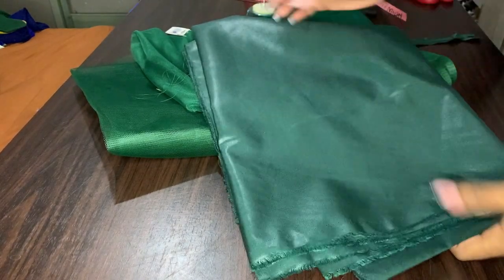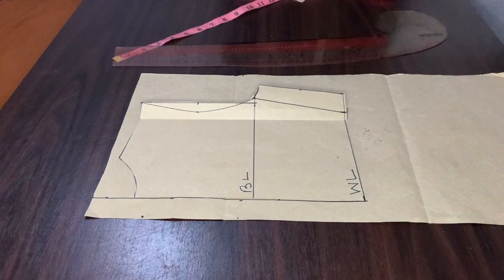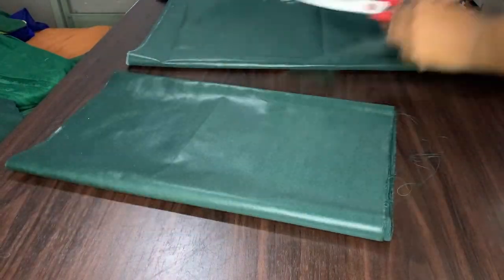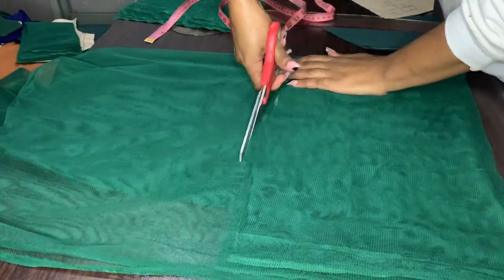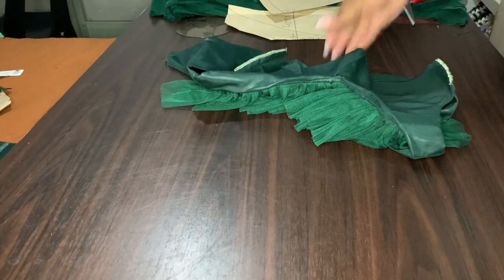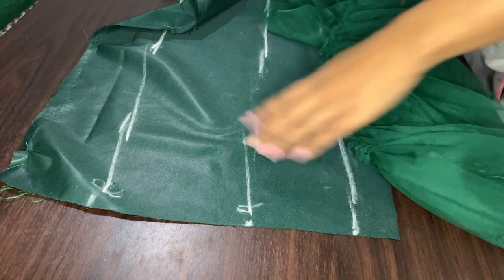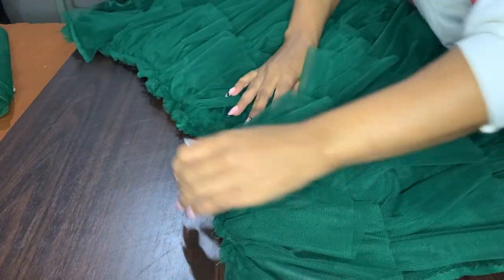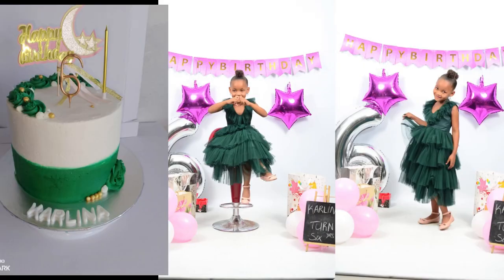DIY Tutu Dress Tutorial for a 6Year old. Beginner friendly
In this Vedio am showing how I achieved my baby girls birthday dress since she was turning 6 years and happy birthday to her.